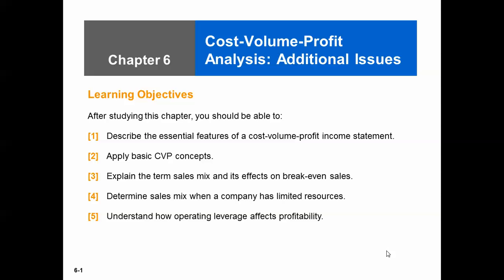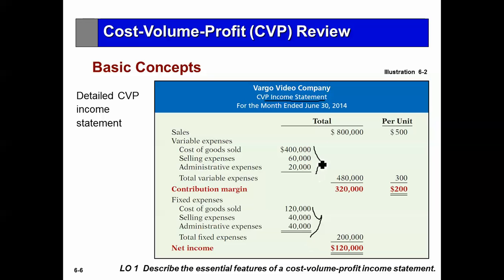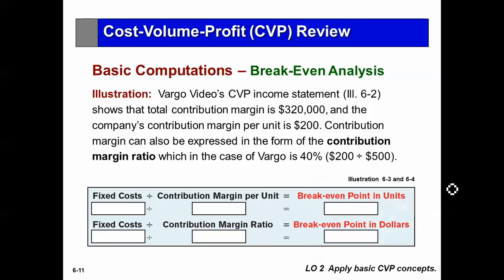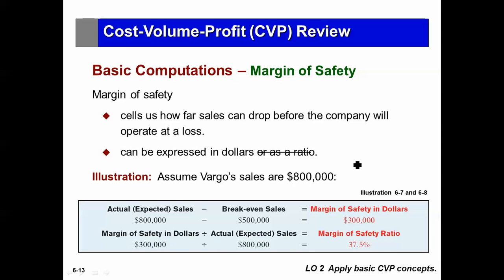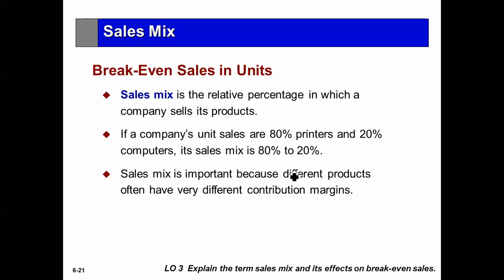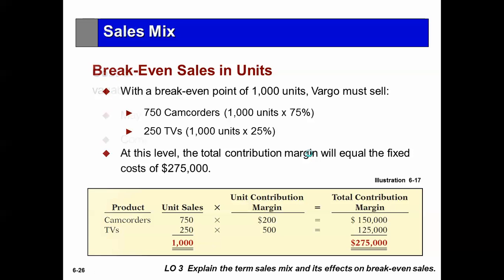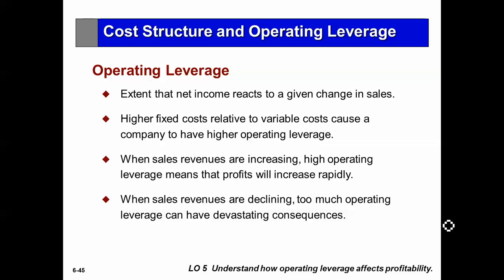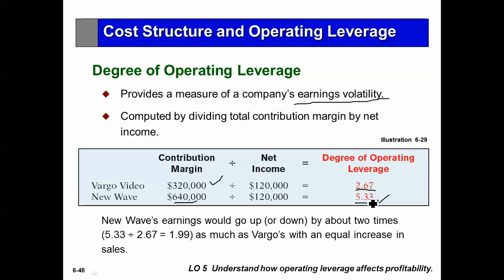Chapter 3 - Cost-Volume-Profit Analysis and leverage